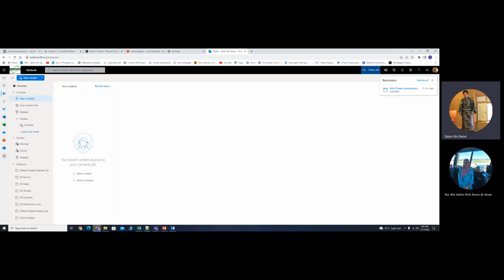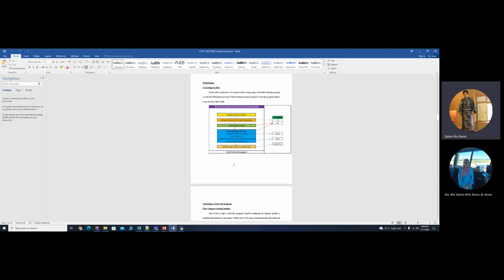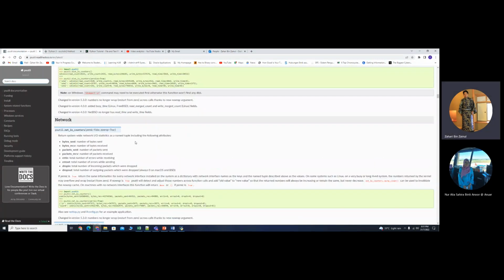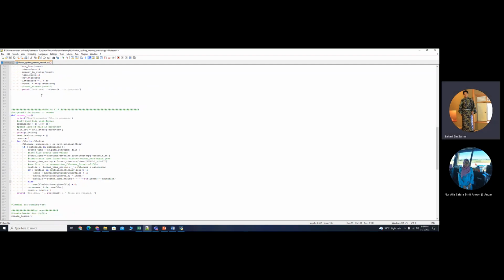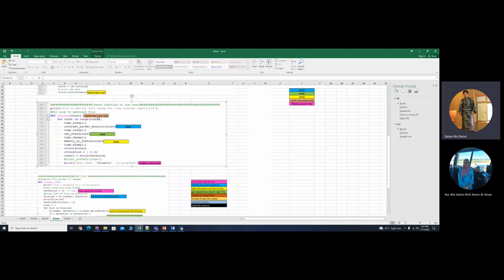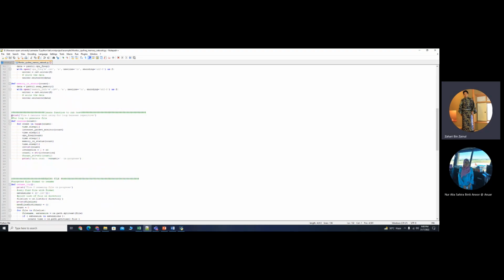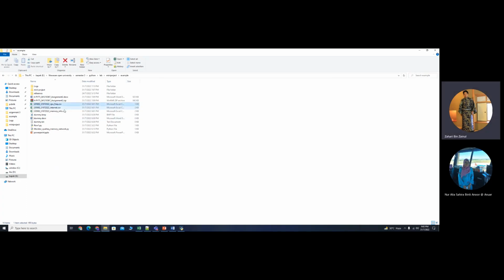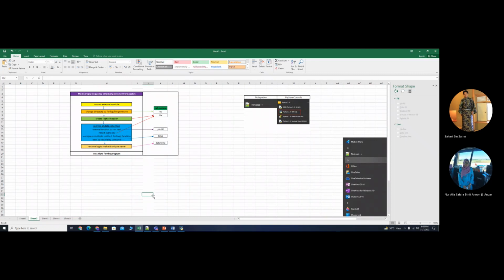4 PYT1 041210367 Zahari bin Zainul Assignment2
Monitor Processor Frequency ,Network Packet And Memory Status